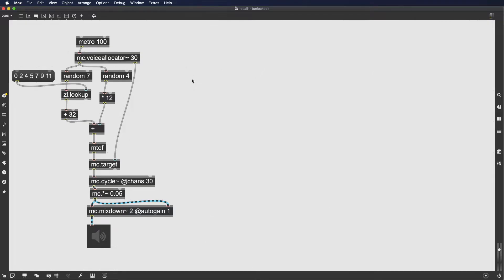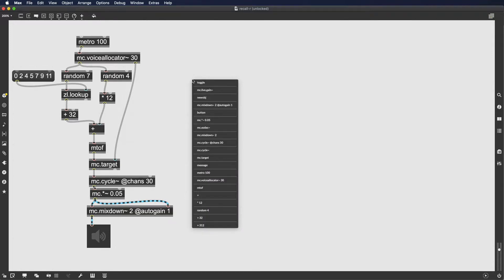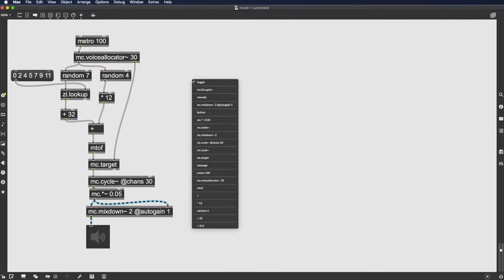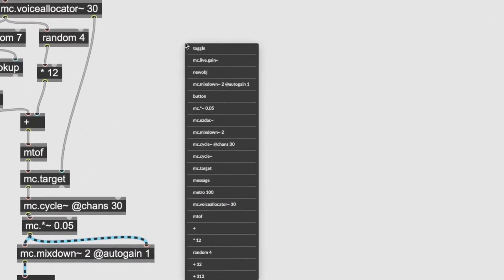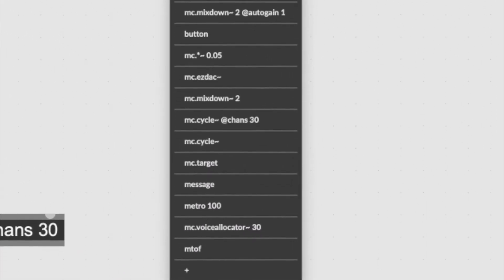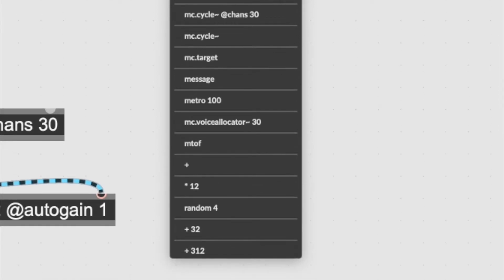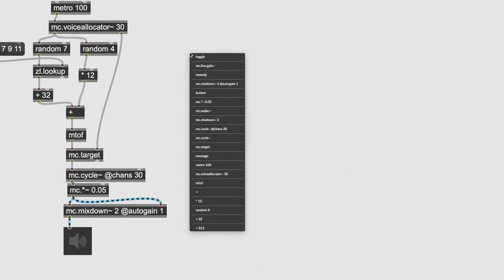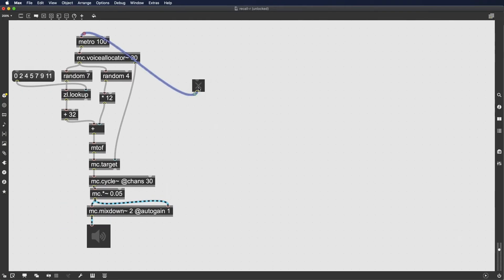Did You Know (2.0): #19: Recall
Did you know that you can recall a list of recently used objects with the "r" key? Arguments of each object will be stored in this list too, so you can pull them out exactly as they were.